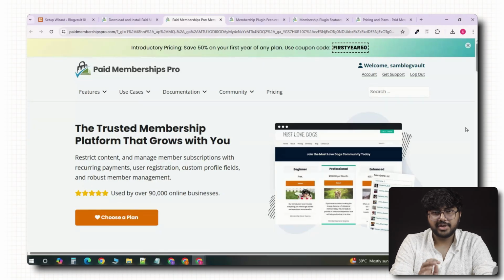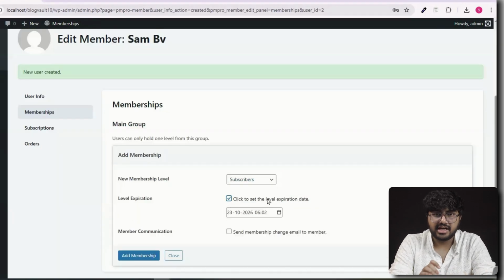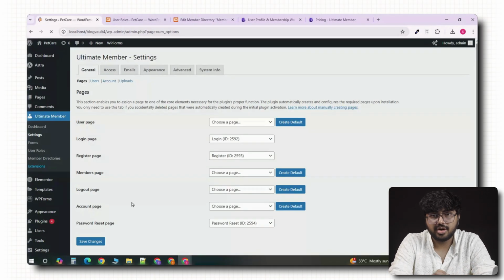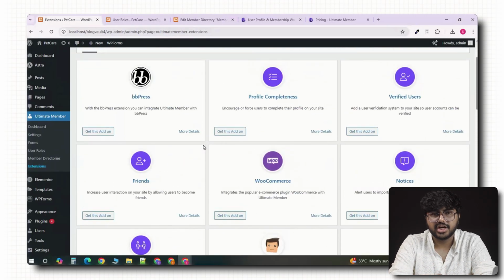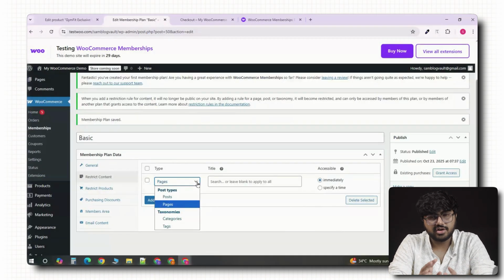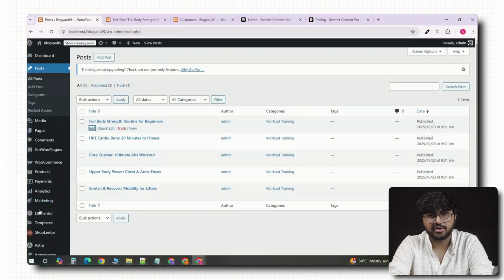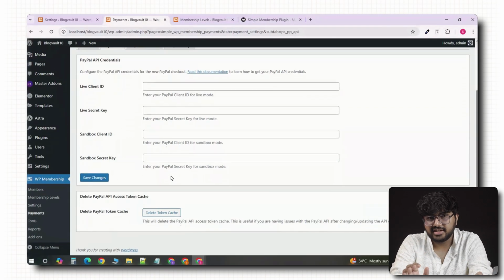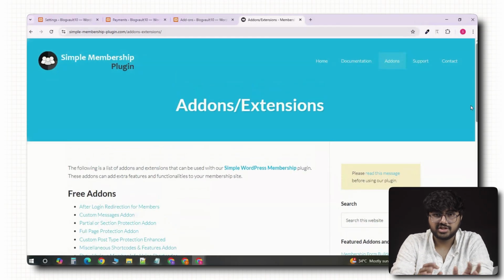Best Membership Plugins for WordPress (2025)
In this video, I’ll share the 5 best free WordPress membership plugins for 2025 — tested hands-on so you know which ones actually work without locking everything behind paywalls. We’ll look at Paid Memberships Pro, Ultimate Member, Membership for WooCommerce, Restrict Content, and Simple Membership — what works, what breaks, and which one fits your site best. All plugins are free to start, with upgrade options if you want to scale.

0:00 – Why most “free” membership plugins aren’t really free
0:40 – Plugin #1: Paid Memberships Pro
2:00 – Plugin #2: Ultimate Member
3:14 – Plugin #3: Membership for WooCommerce
4:13 – Plugin #4: Restrict Content
5:11 – Plugin #5: Simple Membership